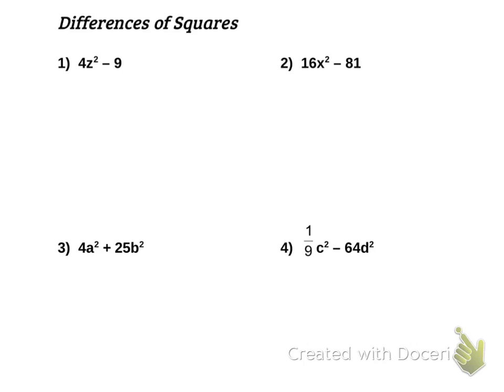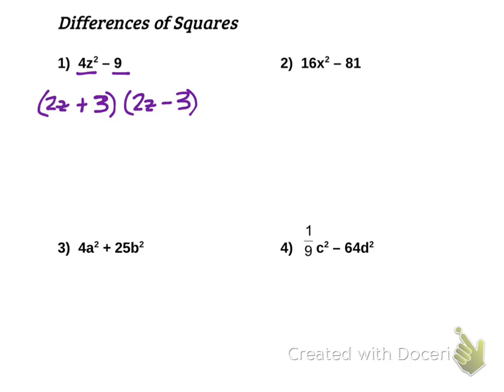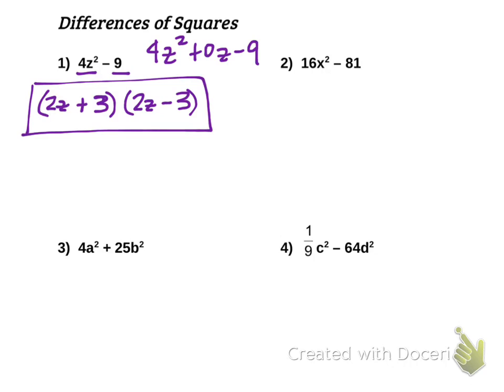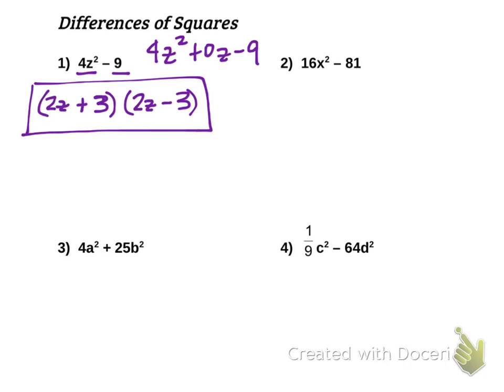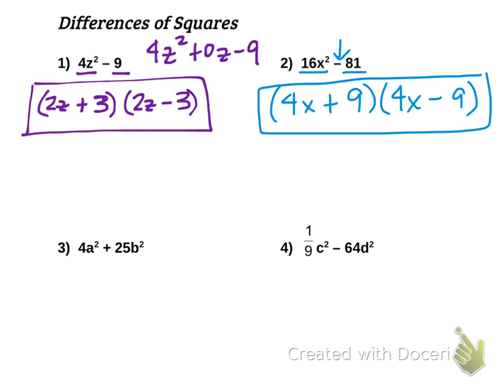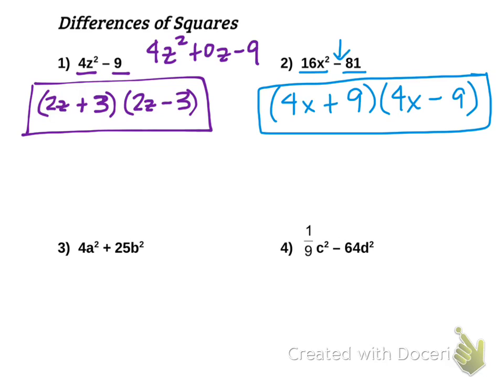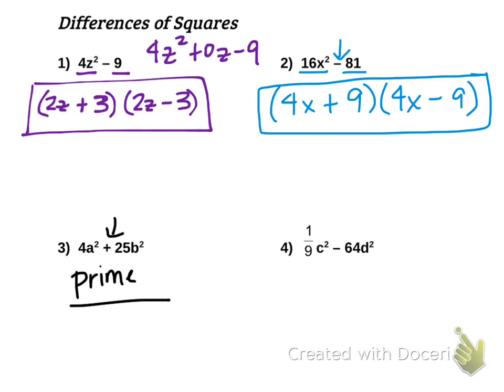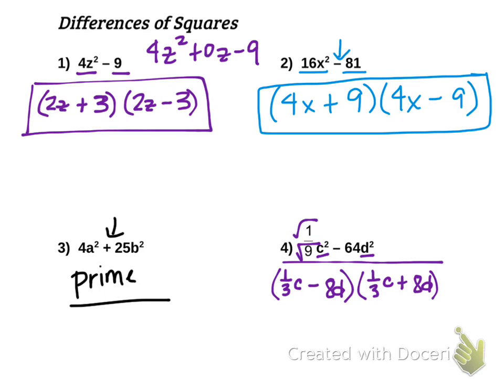difference of squares with professor McStud